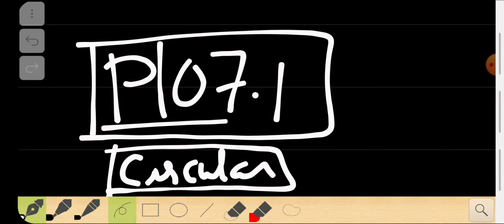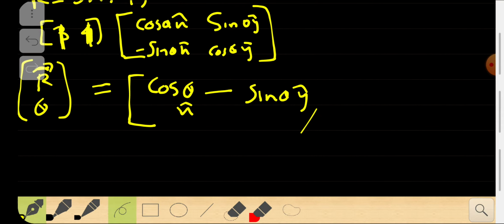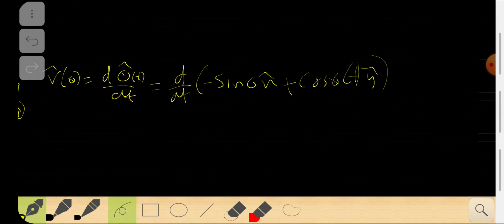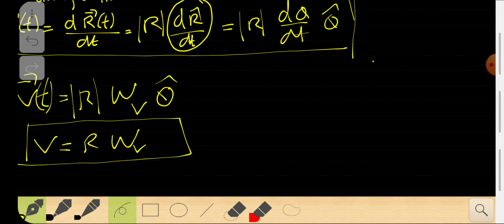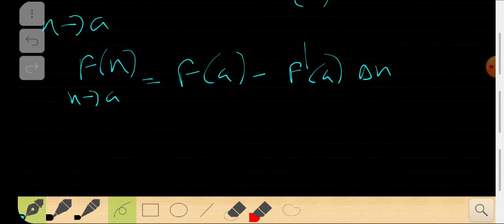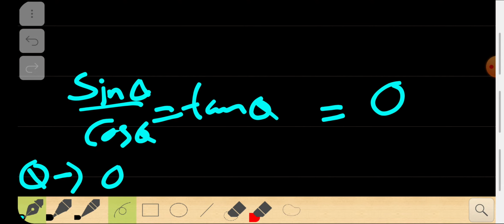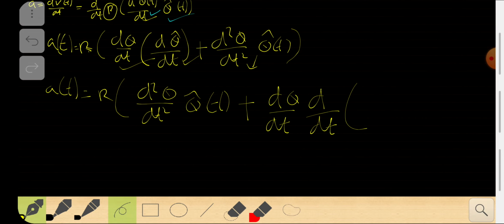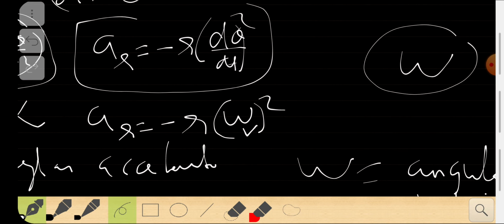P107.1. ~ Circular motion. Linear approximations. Angular velocity and acceleration.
Basics behind rotational motion.